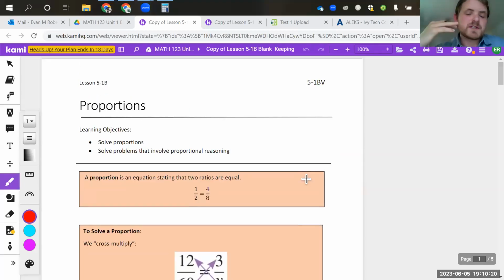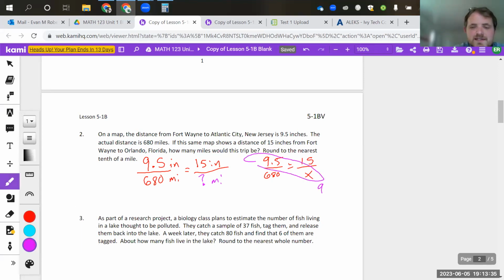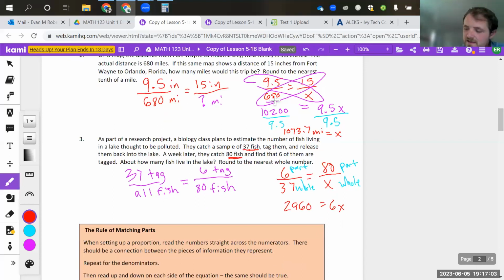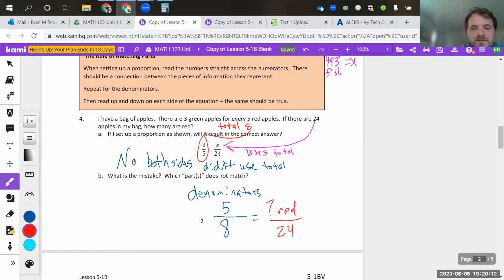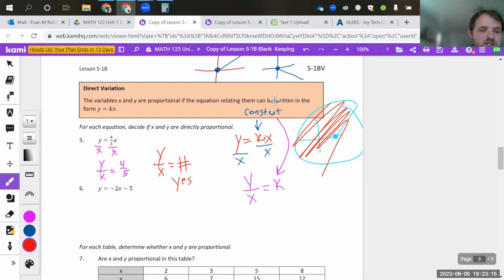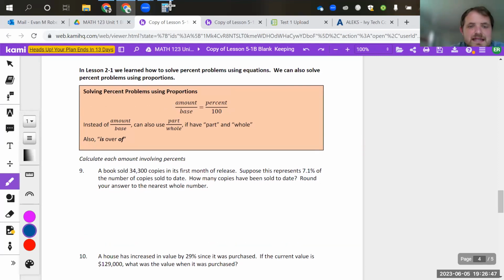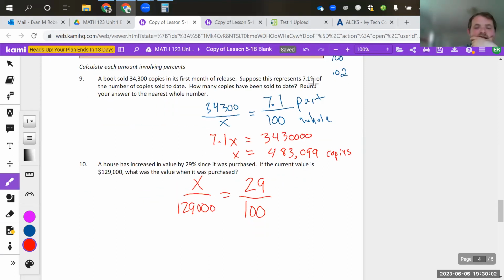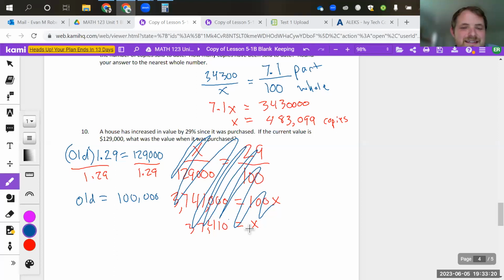5-1B Keeping Things in Proportion Part 2